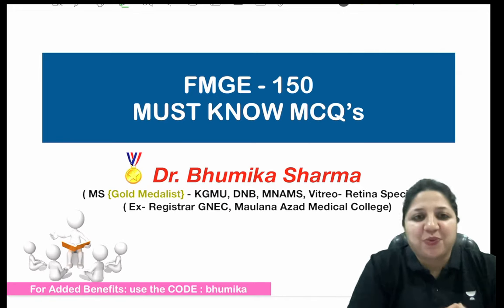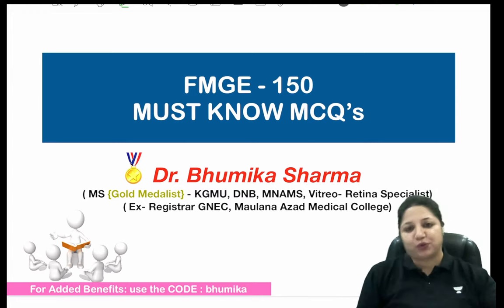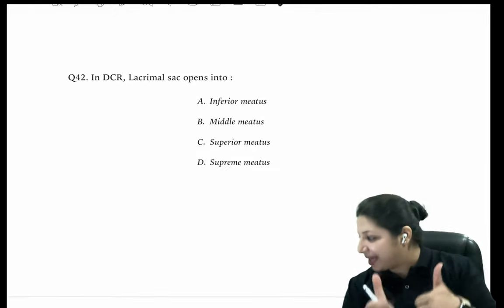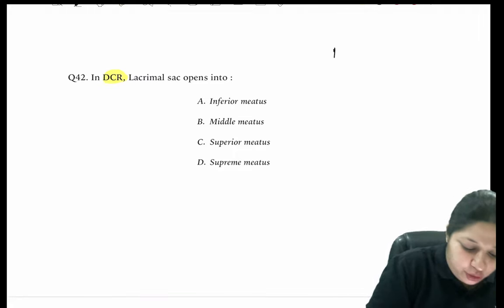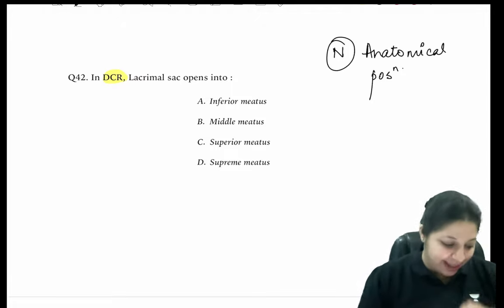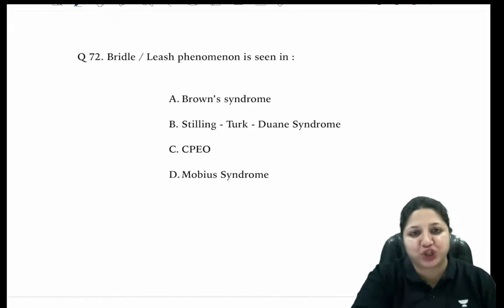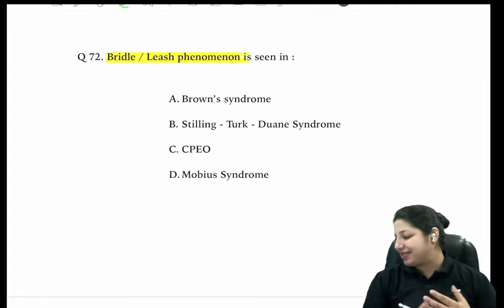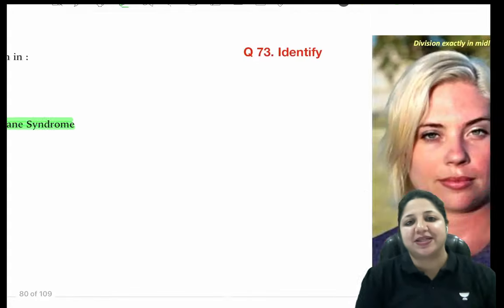Mission 150: FMGE July 2023, Opthalmology MCQs Part 2 | Dr. Bhumika Sharma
Ace your FMGE July 2023 with 150+ marks by attending this power-packed MCQ session by Dr. Bhumika Sharma. This session will cover must-know MCQs from Opthalmology for your last-minute FMGE Preparation.

1. Comprehensive and interactive learning experience
2. Learn from India’s Top Educators for medical
3. Available in both live and recorded formats
4. Comprehensive Premium Recorded Content for detailed syllabus coverage
5. QBank with 25,000+ practice questions
6. Practice PYQs , IBQs , Most Expected Questions with updated Q - Bank
7. Clinical integrated courses for NExT
8. Doubt-solving and Mentorship sessions by top faculty of Medical PG